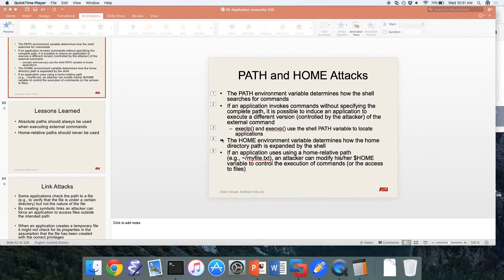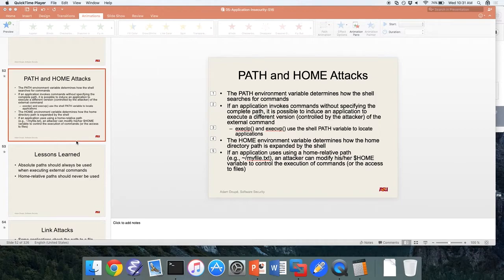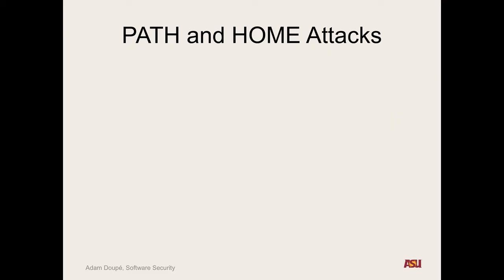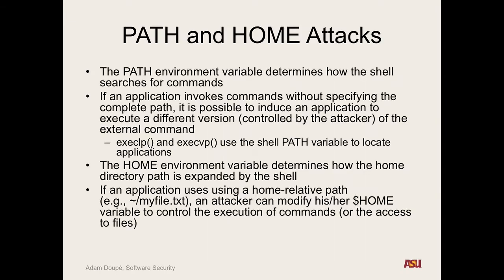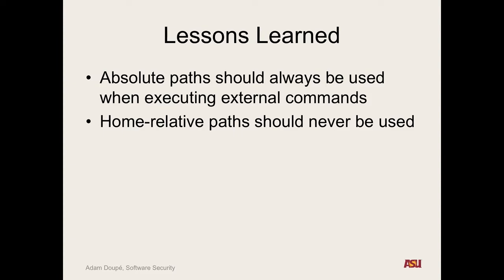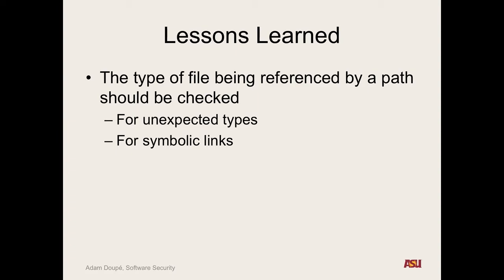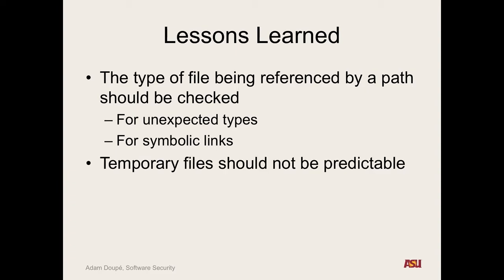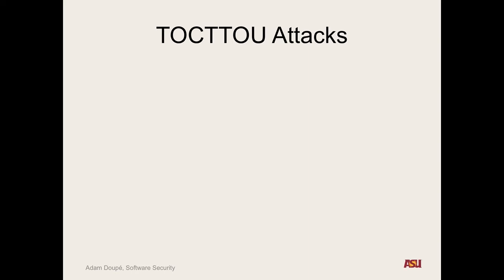CSE 545 S16: "Application Insecurity pt. 7"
Recorded lecture for CSE 545 S16 on 3/2/16. We discussed preventing PATH and HOME attacks, symbolic link attacks, and time-of-check-to-time-of-use (TOCTTOU attacks)